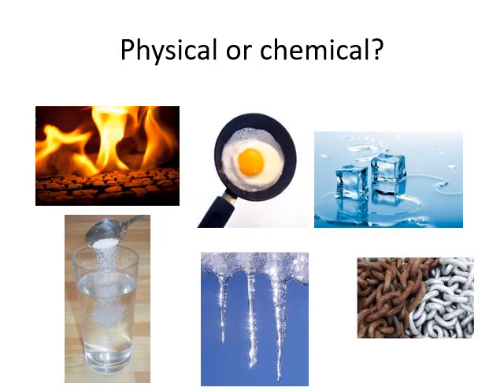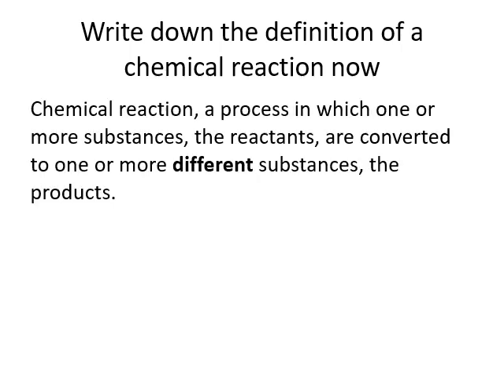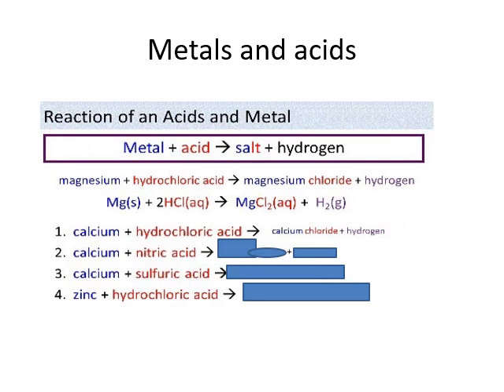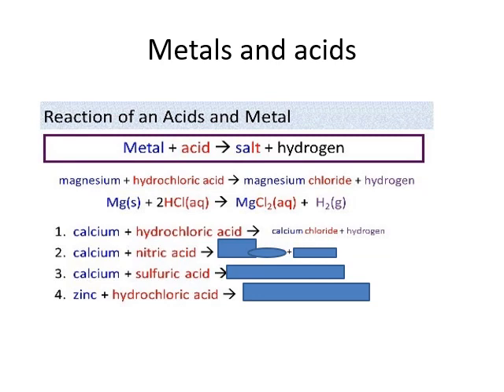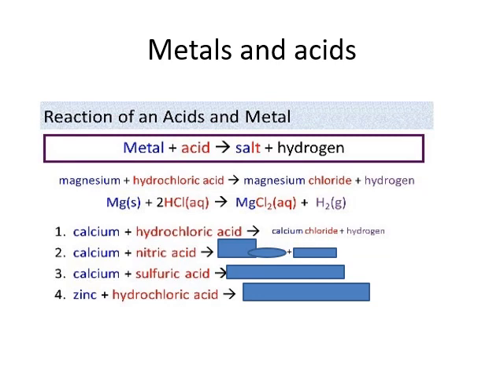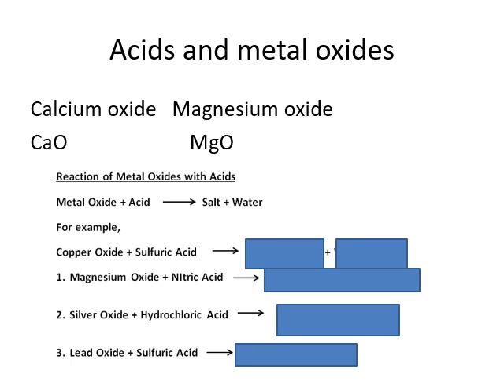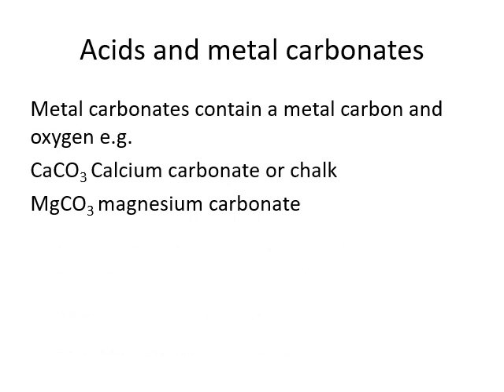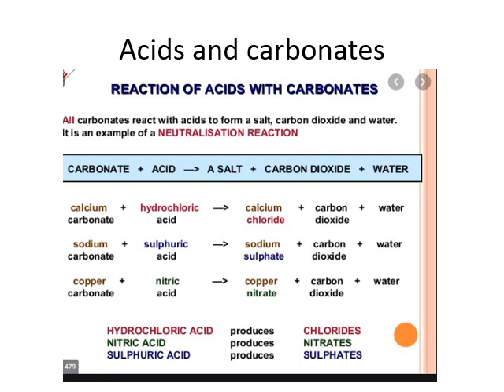Chemical Reactions Revision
Mrs. Churchill discusses chemical reactions.